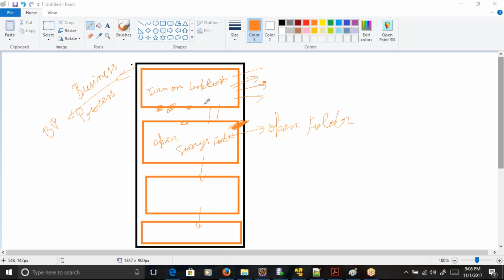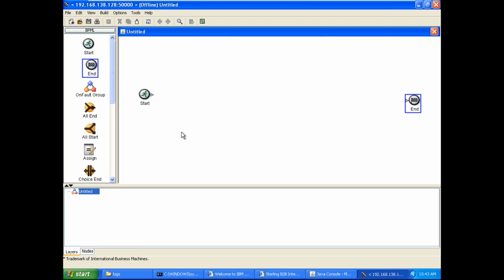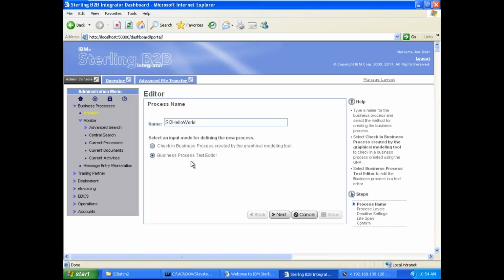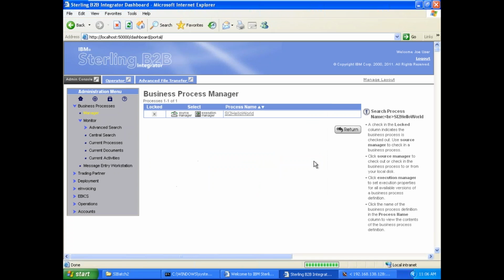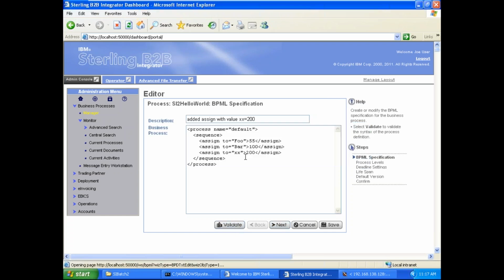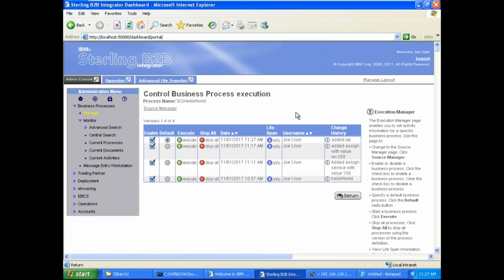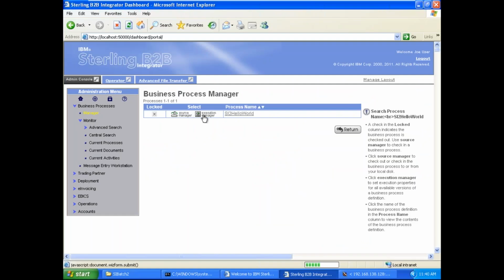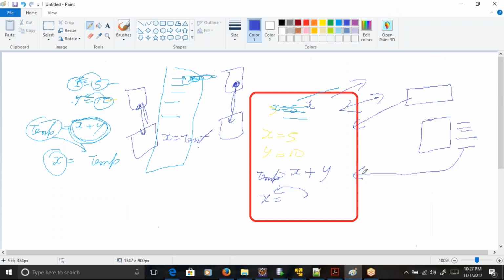ibm sterling b2b integrator Training -For complete course videos contact